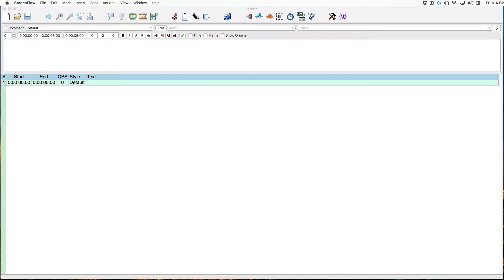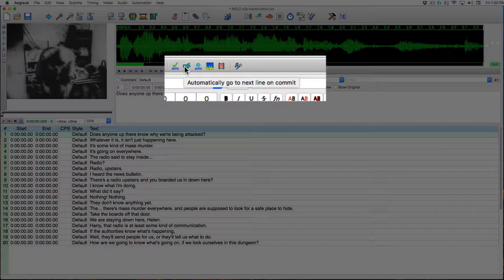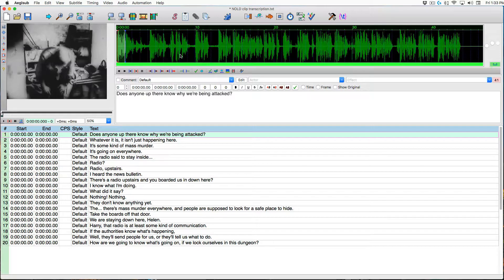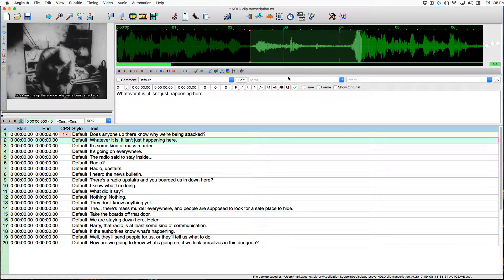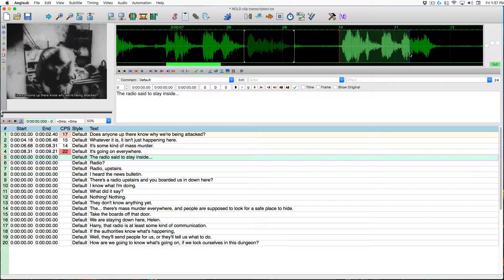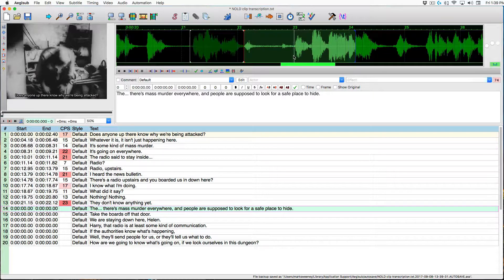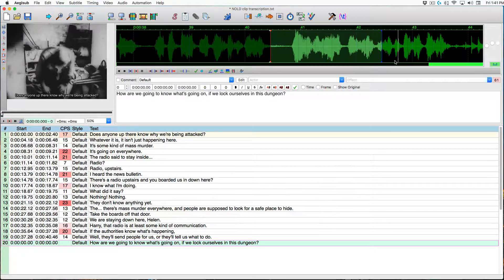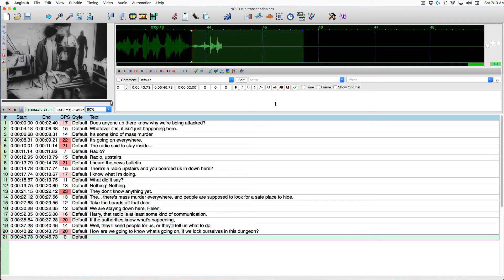Timing Captions with Aegisub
Tutorial on timing closed captions with Aegisub, from a transcript.
The final exported .srt file can be used with YouTube and FaceBook videos to add closed captions for deaf and hard of hearing.